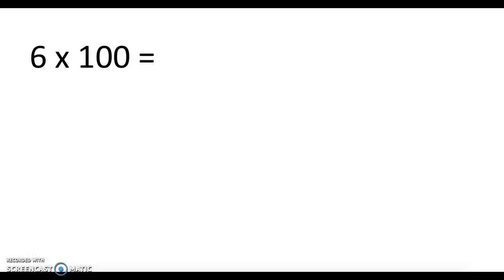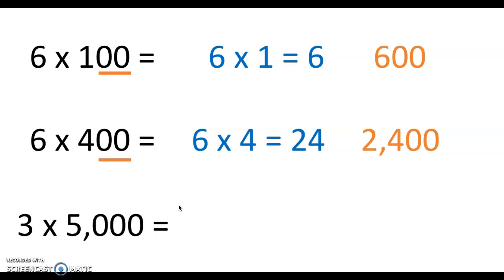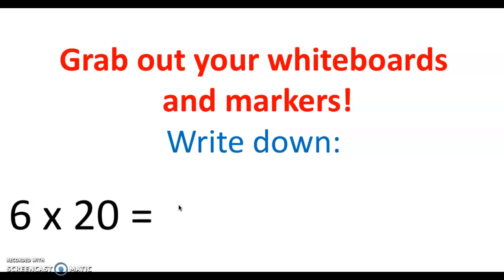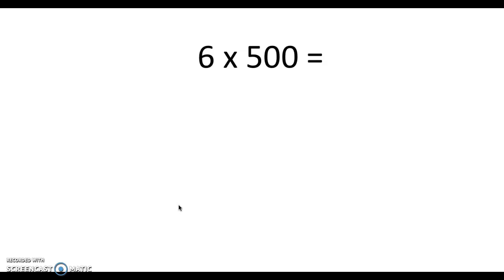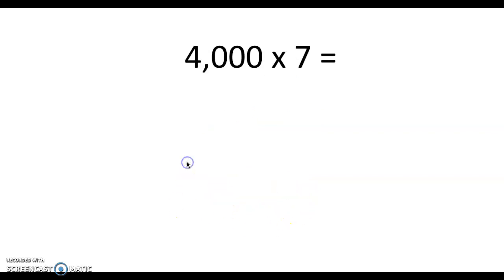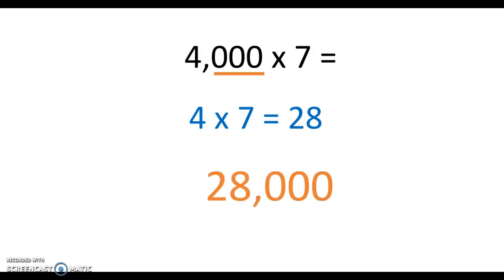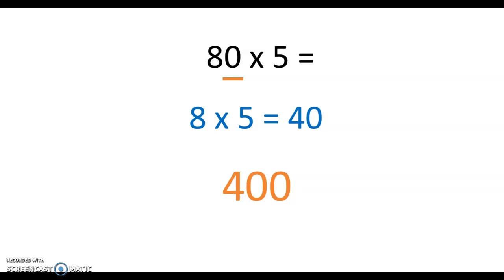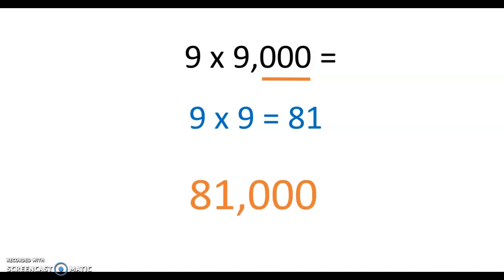Multiplying with Zeros